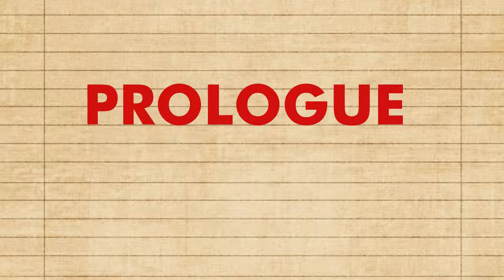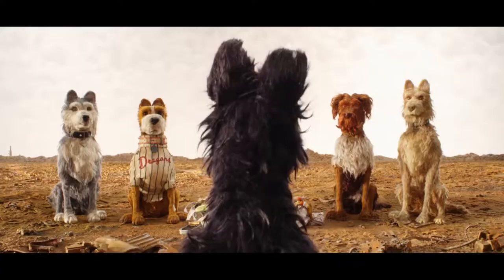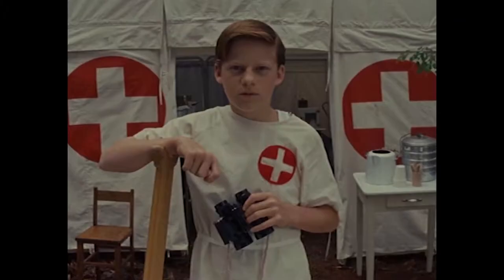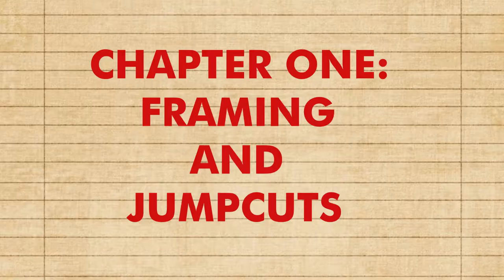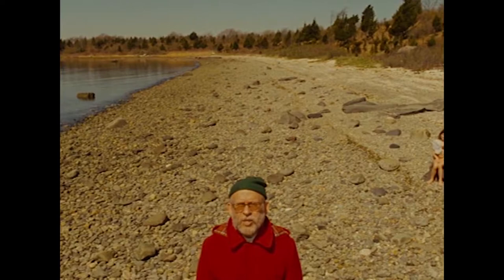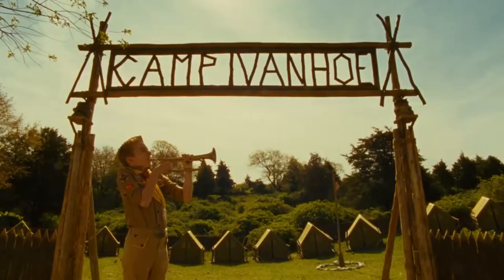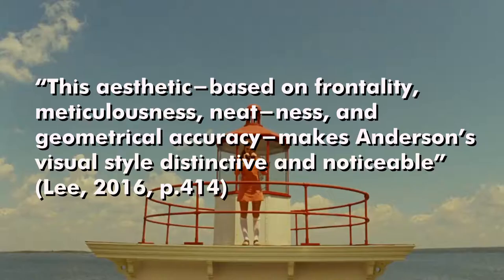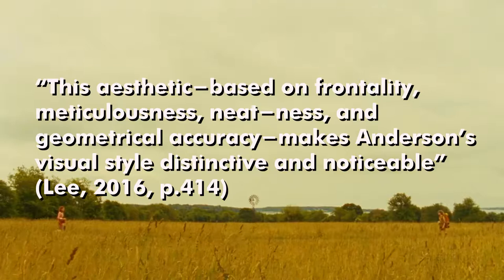Wes Anderson's Distinct Aesthetics and the Influence of Jean-Luc Godard in his Works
2nd Year Screen Dialogues Essay Film